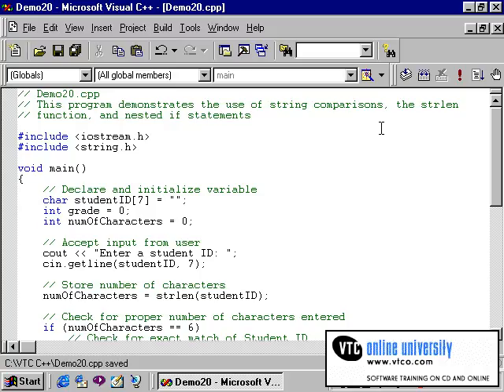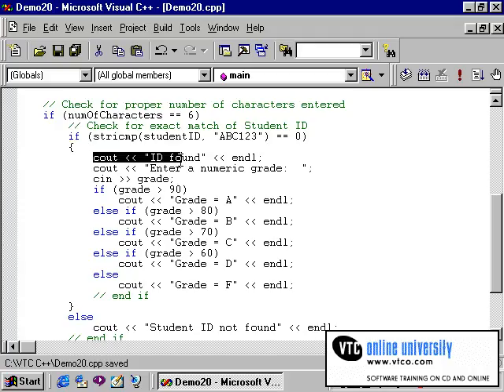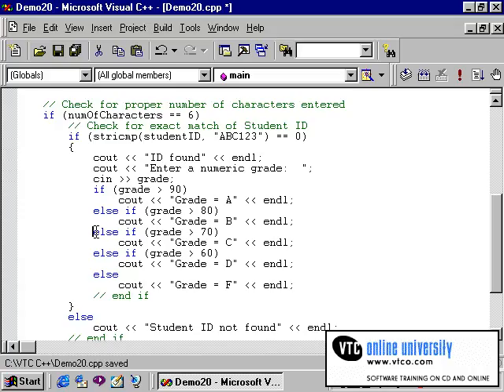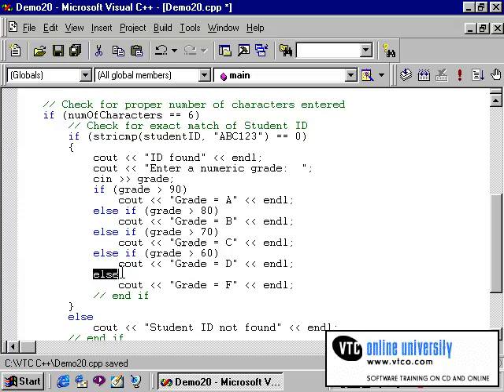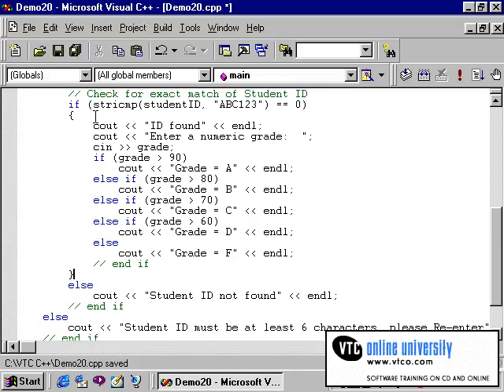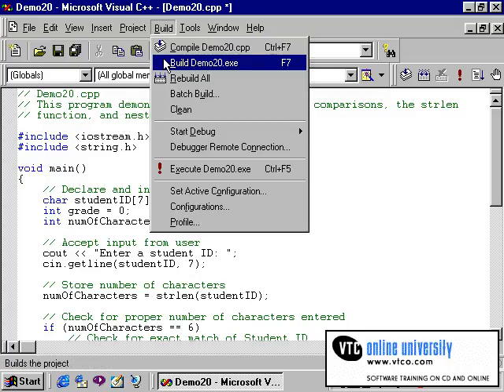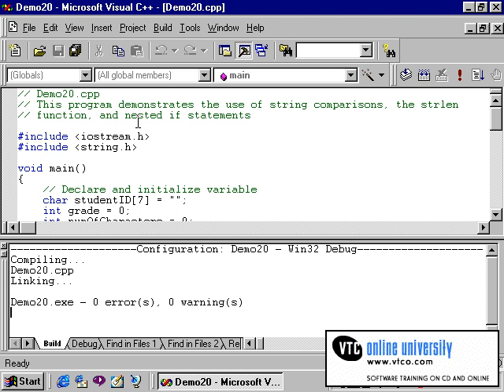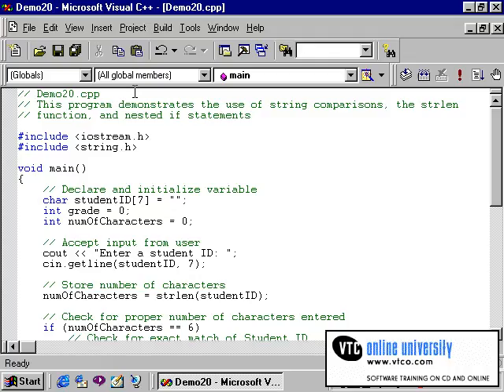0705 Demo of Complete Program in C/C++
0705 Demo of Complete Program in C/C++